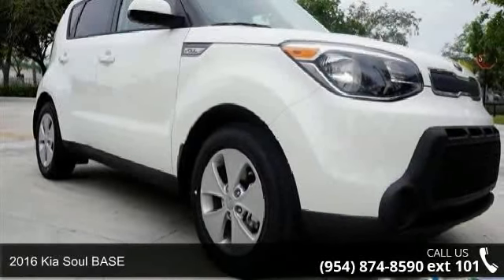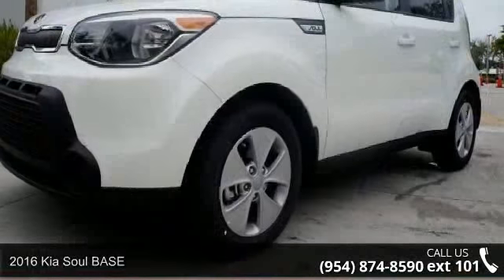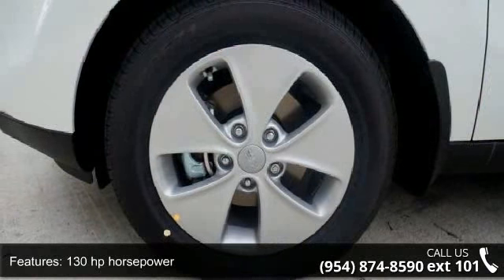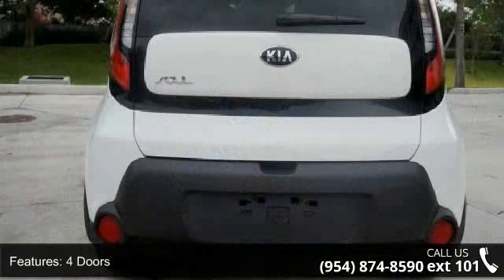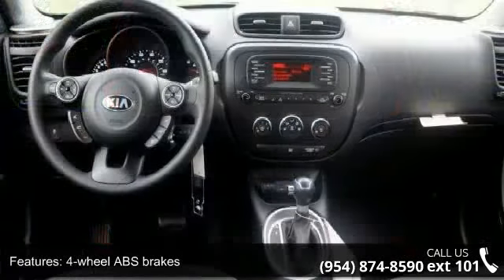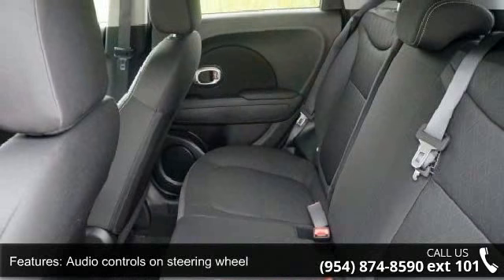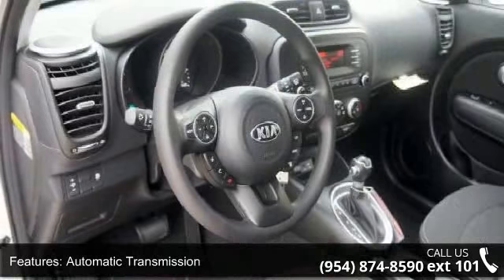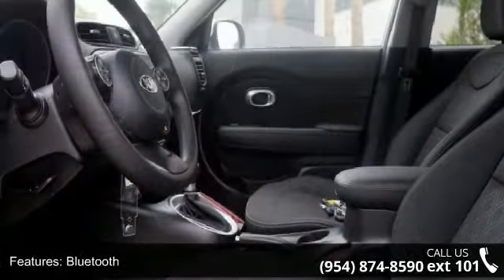2016 Kia Soul BASE - Gunther Kia of Fort Lauderdale - For...